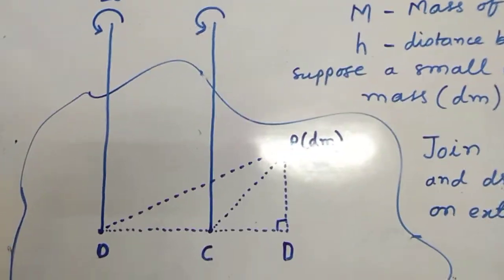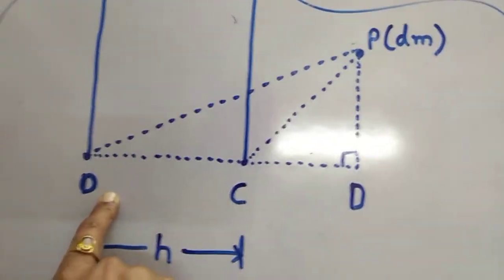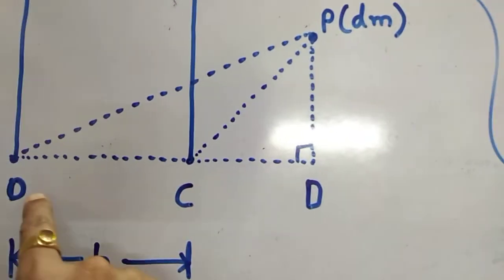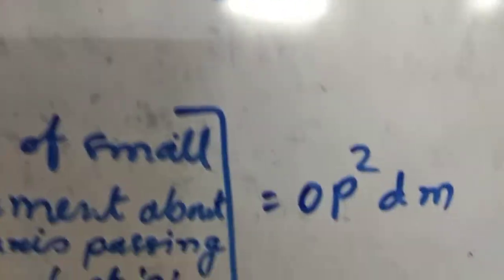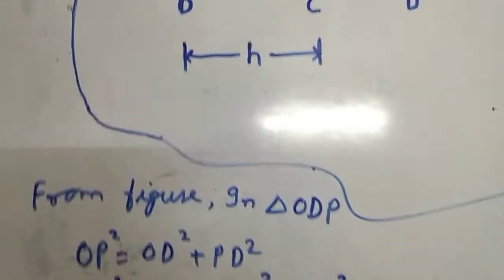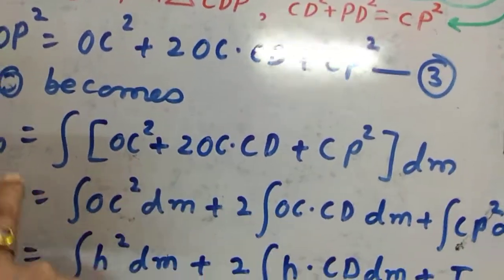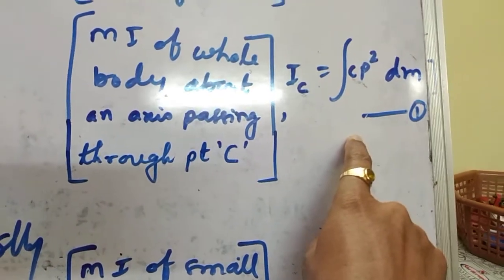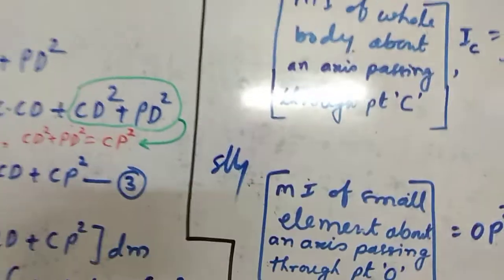Parallel axis theorem